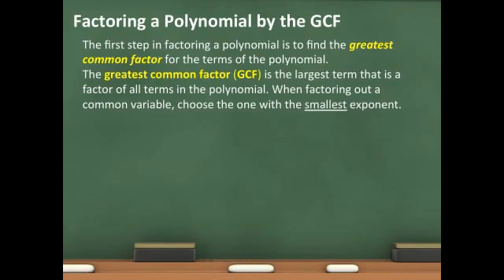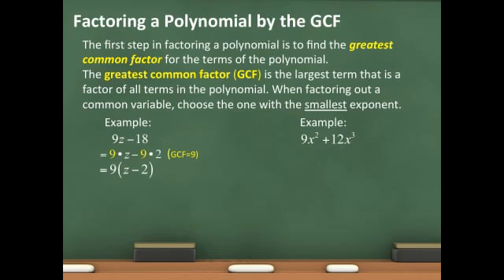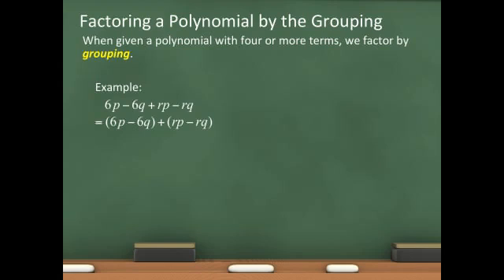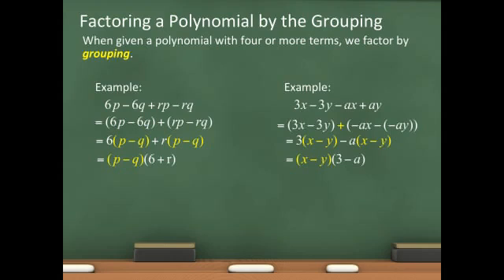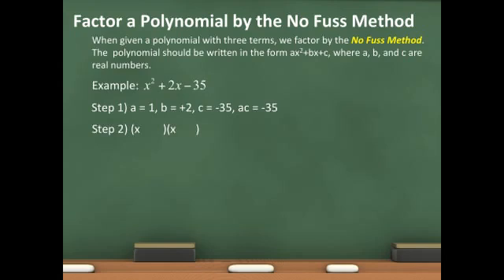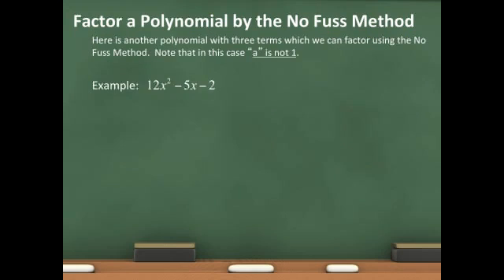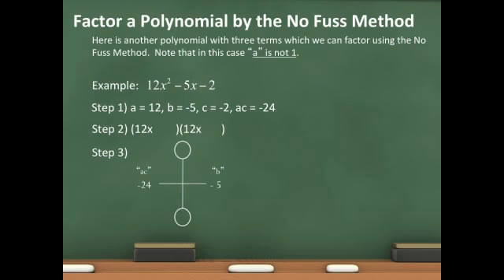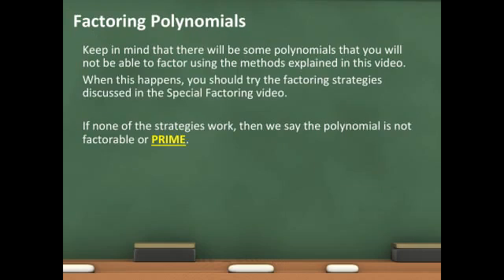Polynomials 5: Factoring Polynomials